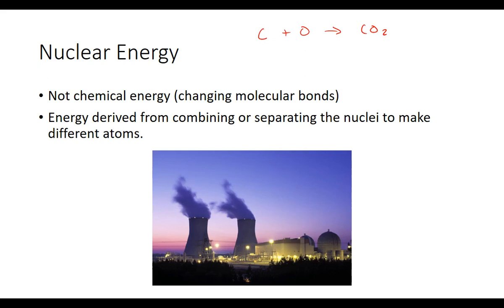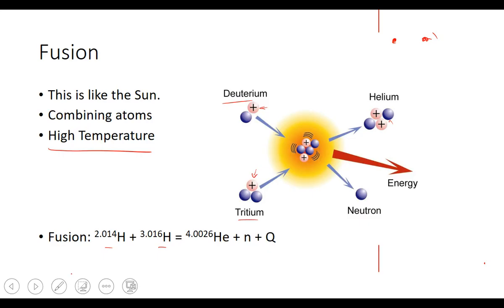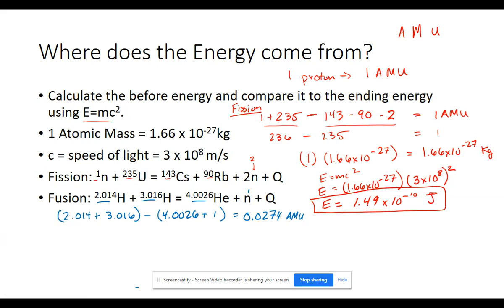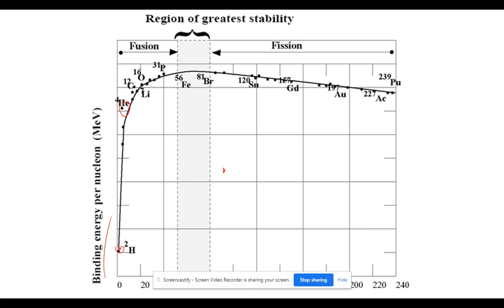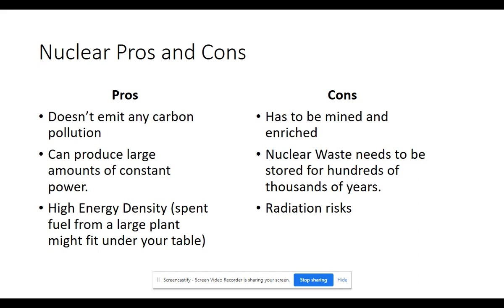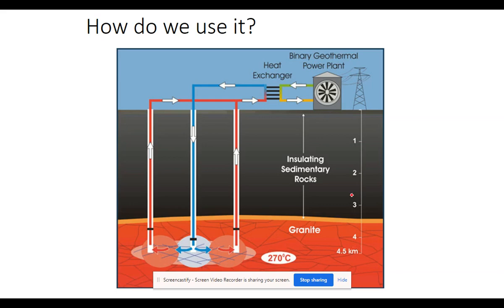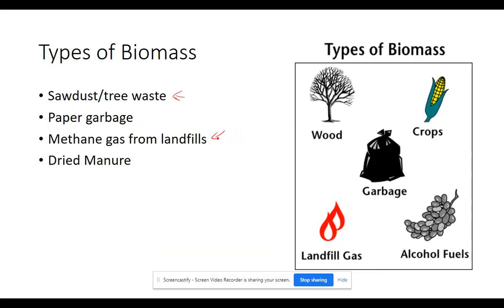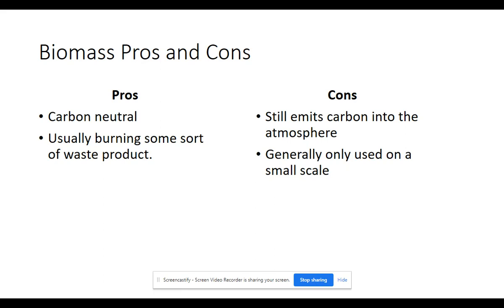Physics and Society: Non Fossil Fuel Thermal Power Generation Lecture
In this video I go over ways we generate power from thermal energy without burning fossil fuels. It covers Nuclear, Geothermal, and Biomass power generation.